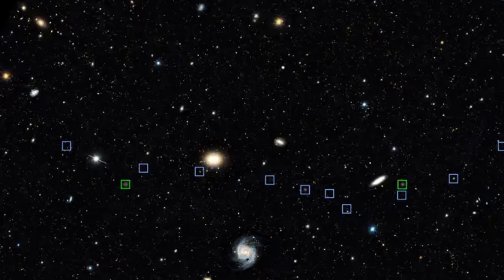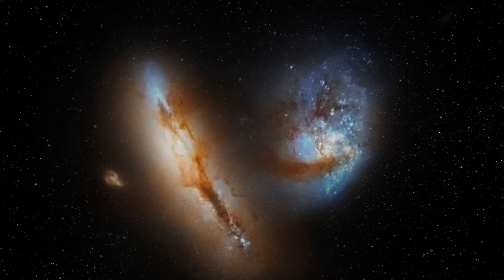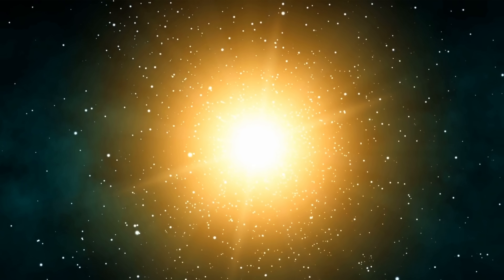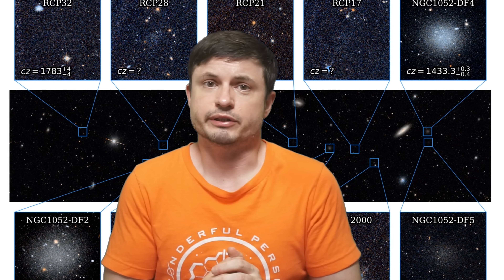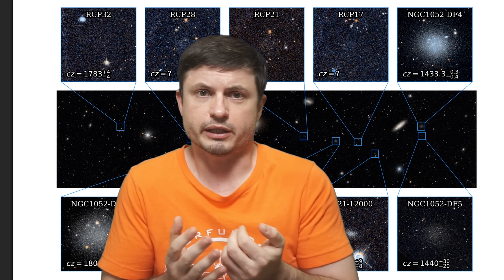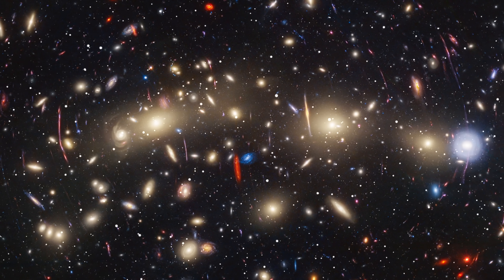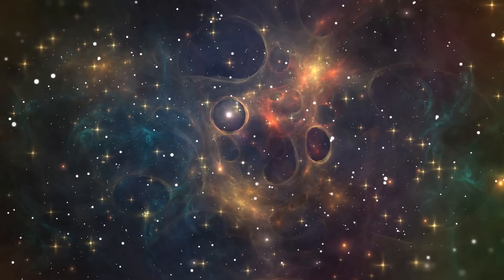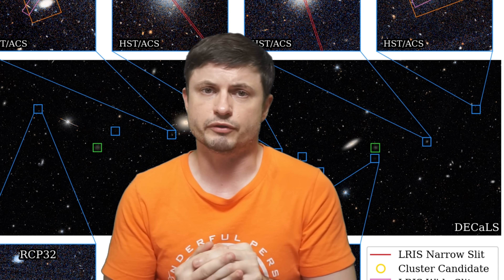We Finally Know How This Long Line of Bizarre Galaxies Formed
Hello and welcome! My name is Anton and in this video, we will talk about a strange line of galaxies that may have been a result of a cosmic bullet collision

0:00 Mystery of a galactic line 7 million light years long
0:50 NGC 1052 group anomalies
2:45 What this meant and why this was a problem
5:10 What probably happened here
8:20 New study makes exciting discoveries
10:20 Unanswered questions
11:15 Conclusions

Credit:
Keim et al./DECaLS